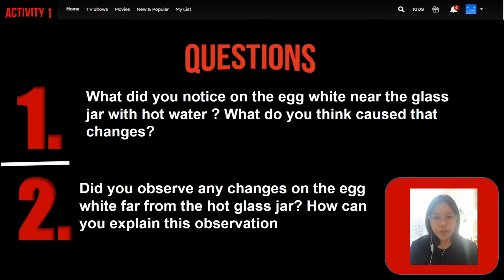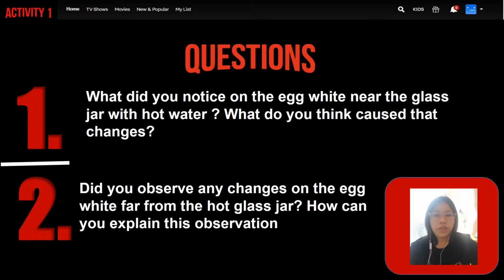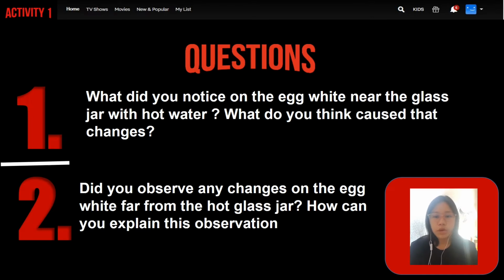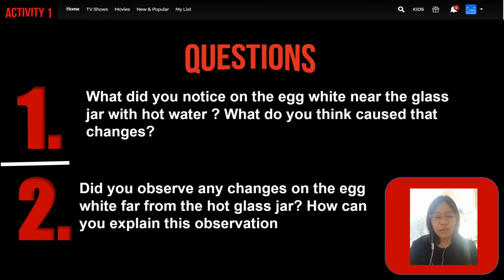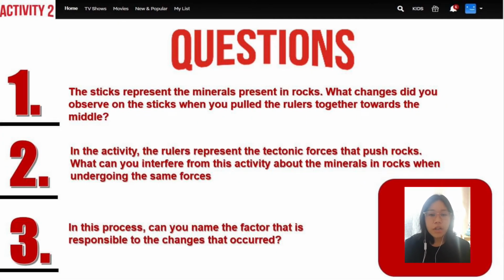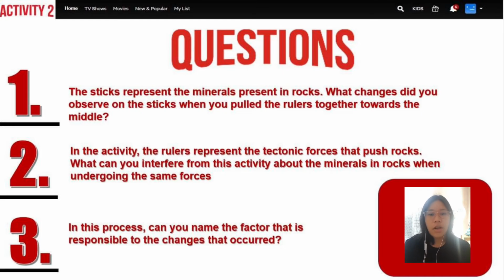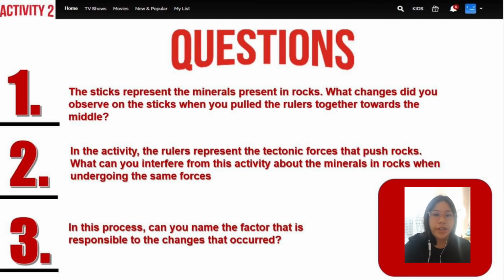Experimentation 1 and 2- Structure of the Earth and Tectonic Forces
Performance Task: Experimentation on the Structure of the Earth and effects of tectonic forces in minerals
 Submitted To: Mrs. April O. Castillo